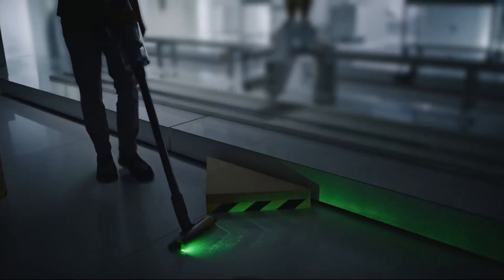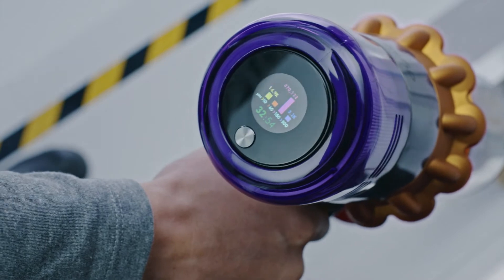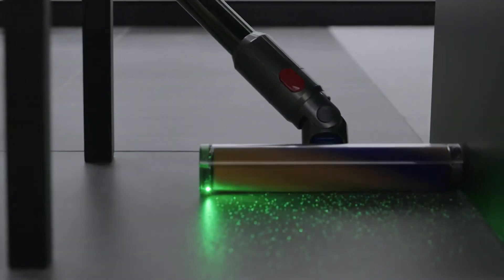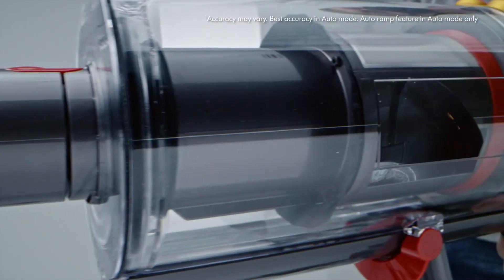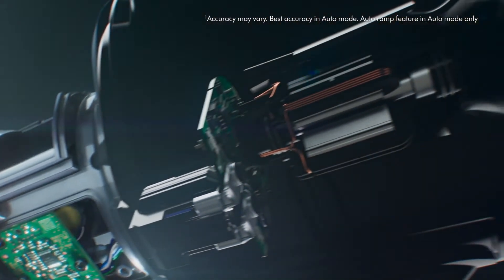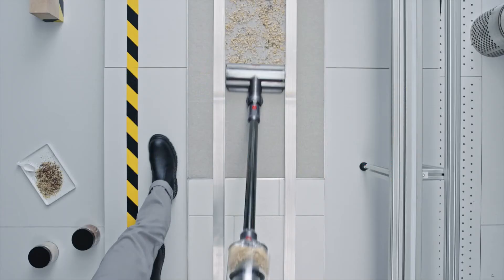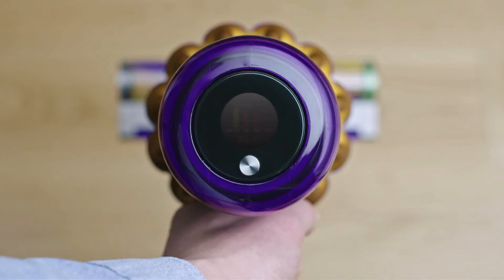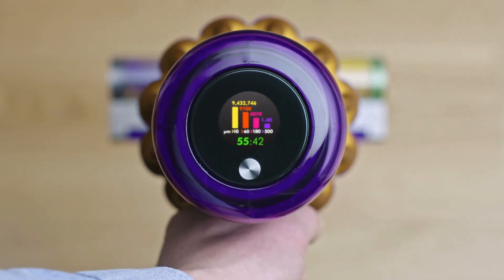Don’t miss anything. The Dyson V15 Detect uses a laser to revel microscopic dust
This film includes subtitles. To get the most out of our videos we recommend viewing with subtitles turned on.

Introducing our most powerful, intelligent vacuum™. The Dyson V15 Detect uses a piezo sensor to count and measure the size of dust particles. ¹ Then, displays scientific proof of a deep clean on the LCD screen. Engineered with two cleaner heads, it automatically deep cleans on carpet or hard floors throughout your home.

¹ Accuracy may vary. Best accuracy in Auto mode. Auto ramp feature in Auto mode only.